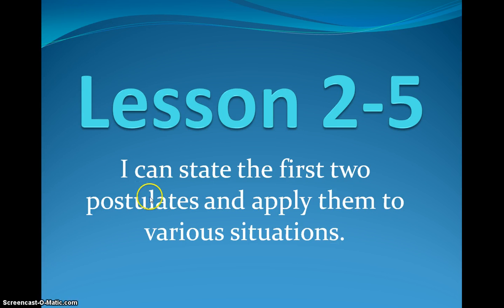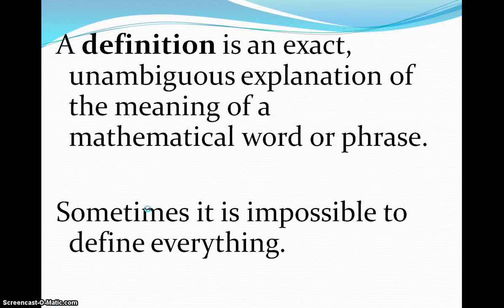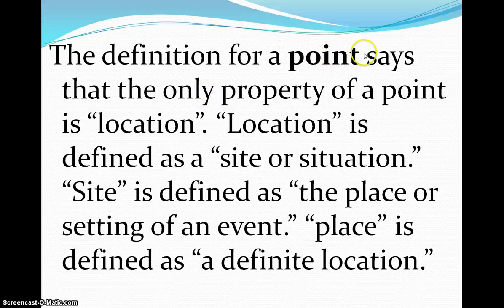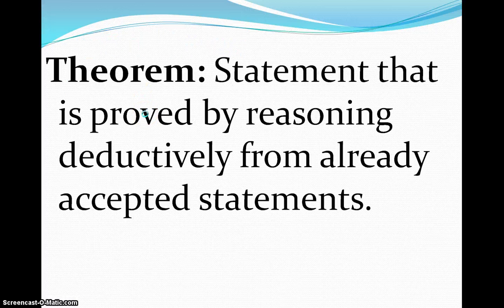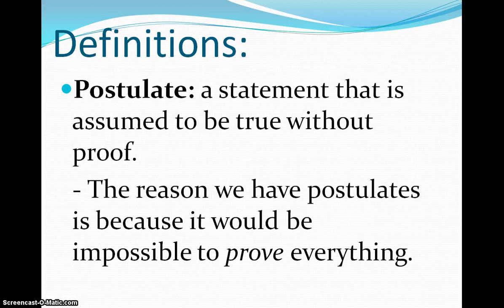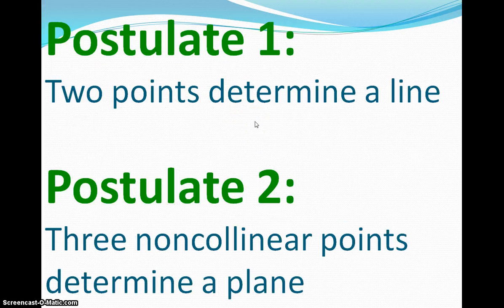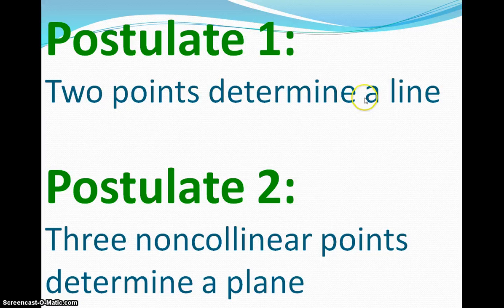2-5 The Nature of Deductive Reasoning